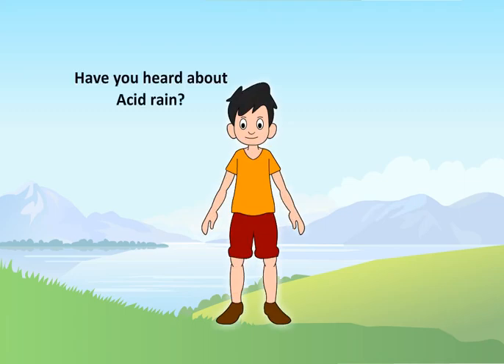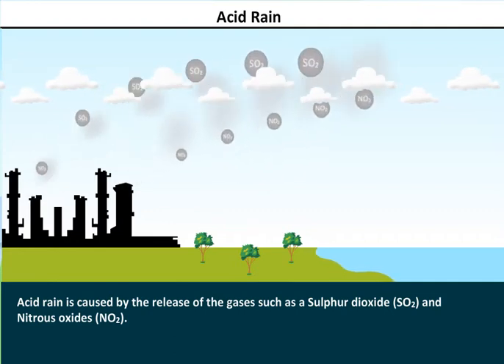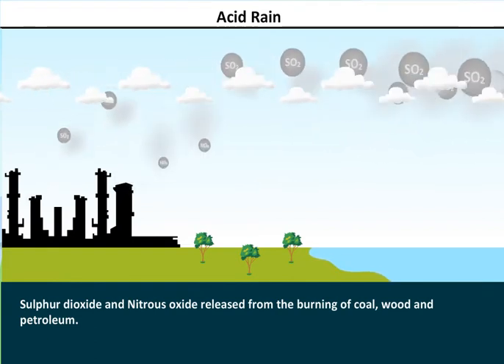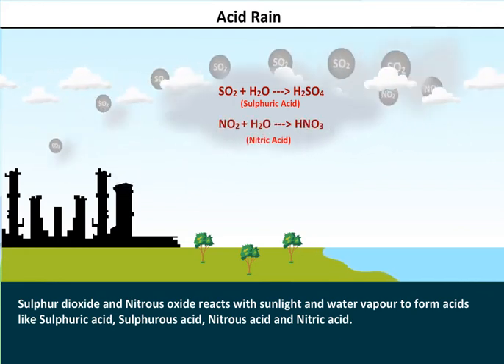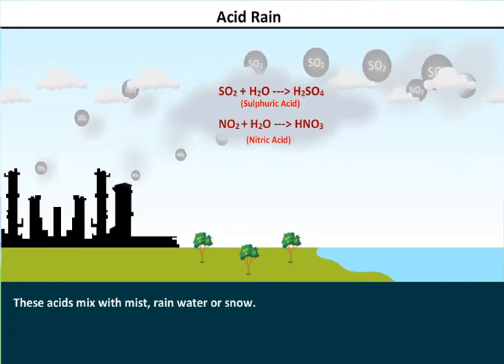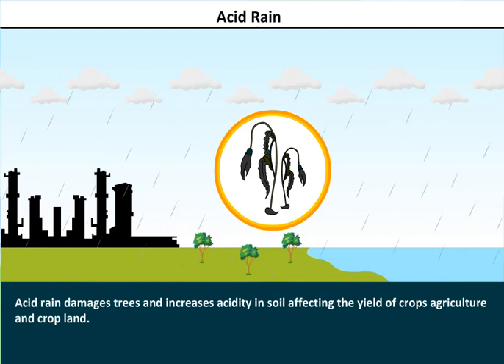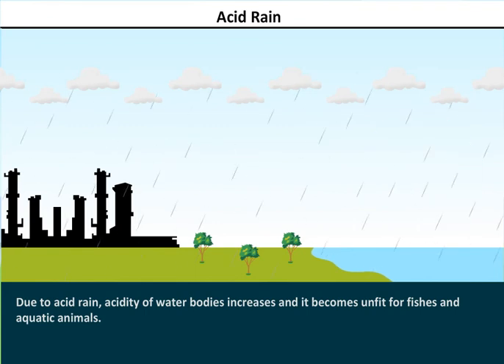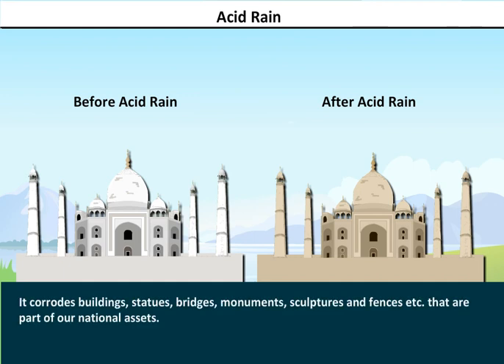What is Acid rain? | Effects of Acid Rain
In this animated video, you will learn about:
What is Acid Rain?
Effects of Acid rain
How Acid Rain is formed?
How Acid rain affects the soil, aquatic life and air?